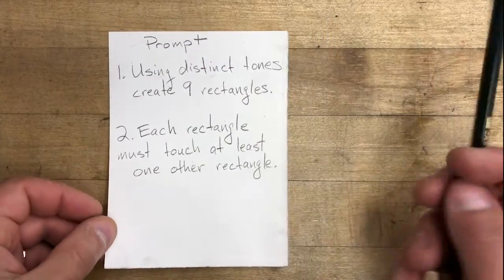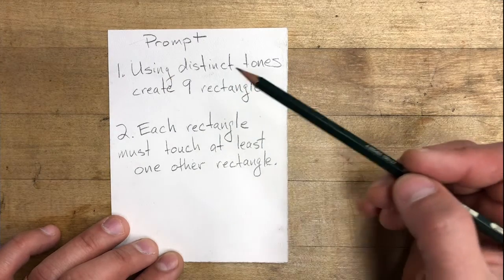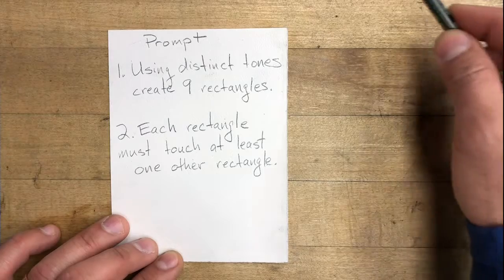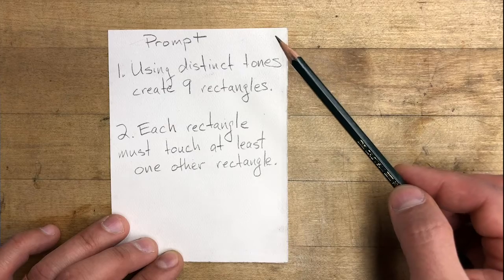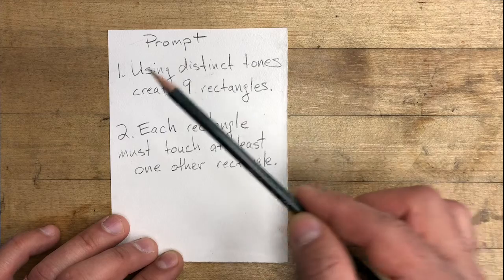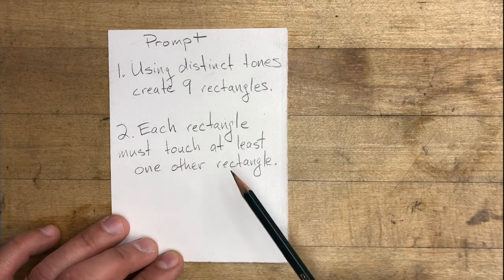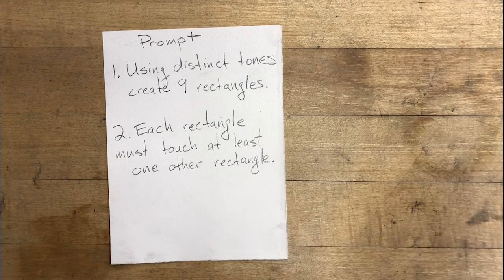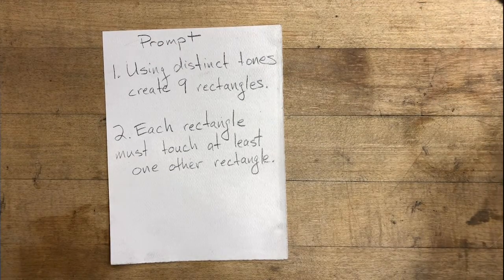Basic Course - Light and Dark II - Rectangles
The Prompt:
Create 9 rectangles using a distinct for each.
Each rectangle must touch at least one other rectangle.

After the prompt. There will be a timelapse of me executing some iterations of the prompt, followed by a review of those iterations.